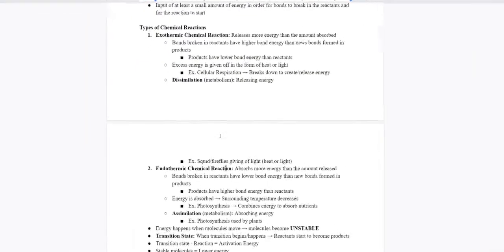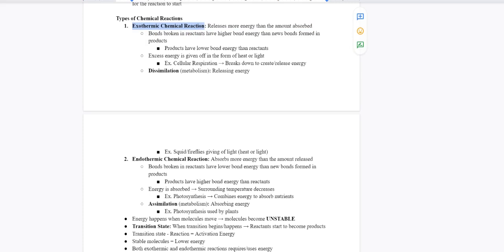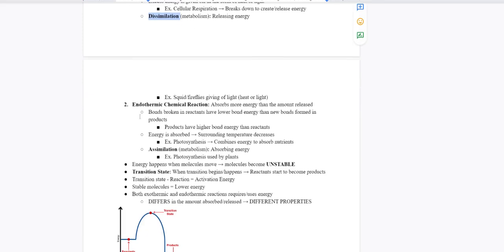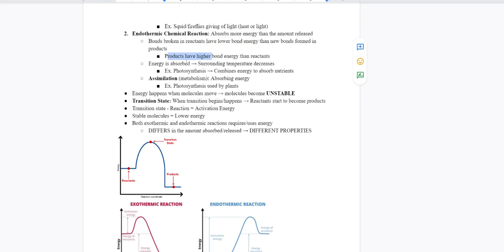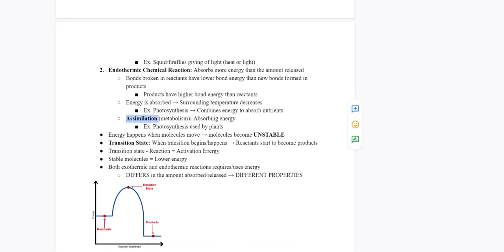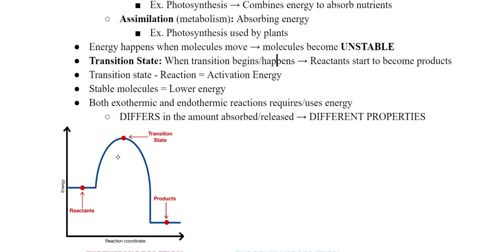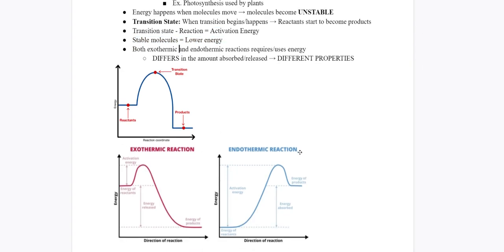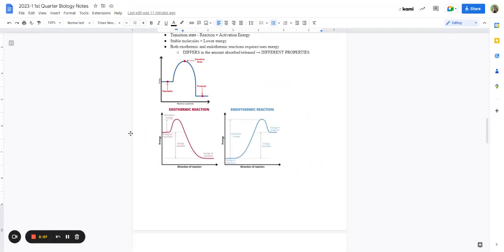2023-1 Biology 2.4 Pt. 3